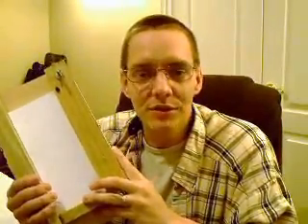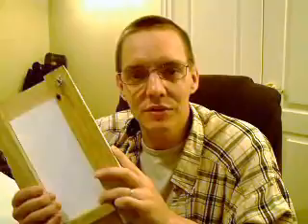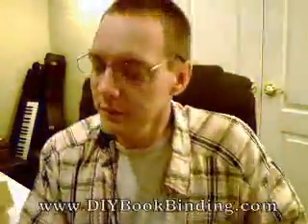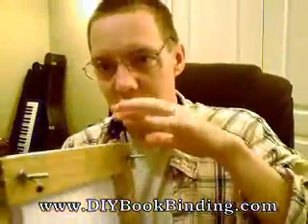Craft Project: DIY Bookbinding Jig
Do-it-yourselfer bookbinder shows off his home made bookbinding jig and several of the glue bound paper back books he has created with (and without) this jig. The Atomic Binding Machine is more refined, but this little jig gets the job done - and it is cheap and easy to make at home.